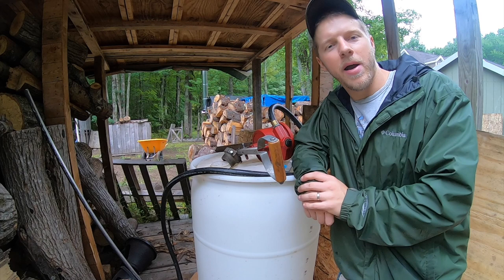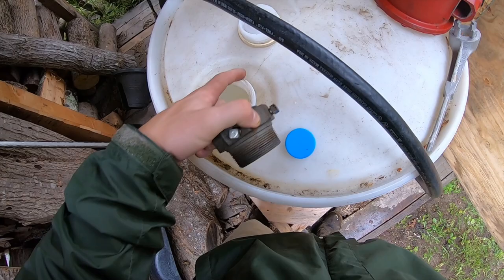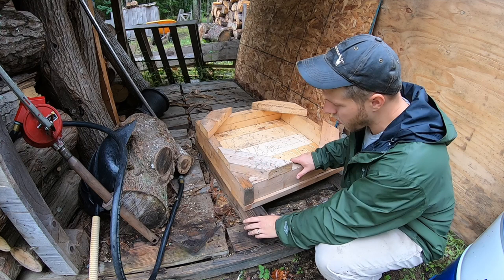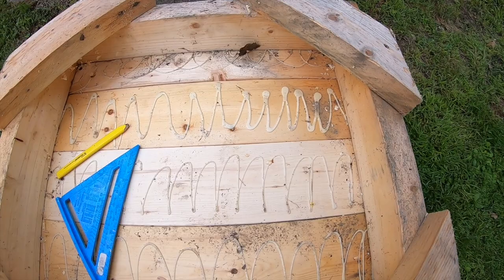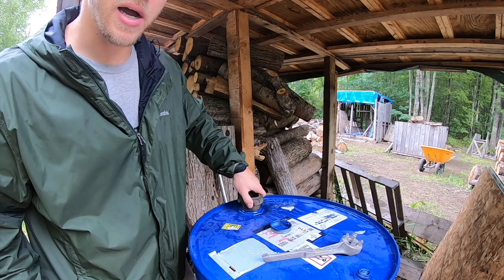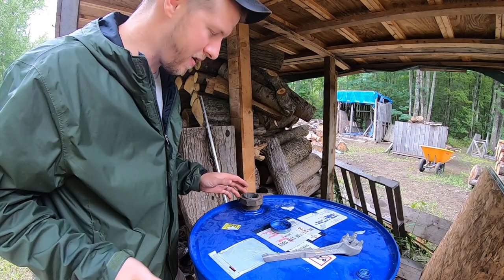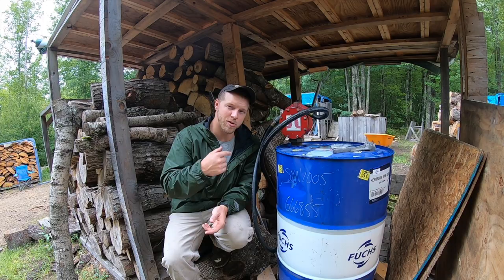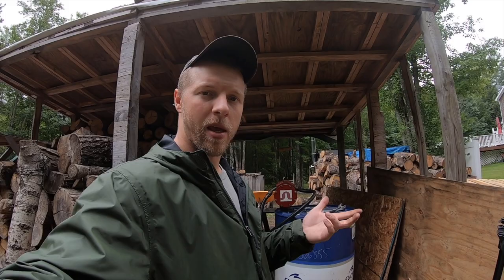55 Gallon Barrel Fuel Storage! Part 2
Hi everyone here is Part 1 if you havent seen it!

Hi all join me as I build and invest in fuel storage for the homestead! We picked up a new empty gas drum that I plan on using for fuel storage just to be more prepared and ready on the homestead! We had 3 other clear composite barrels but we are having issues with the pump fitting in the opening so we will revisit that later!